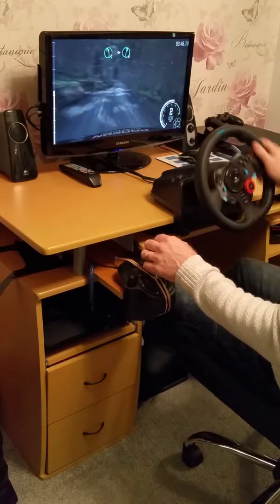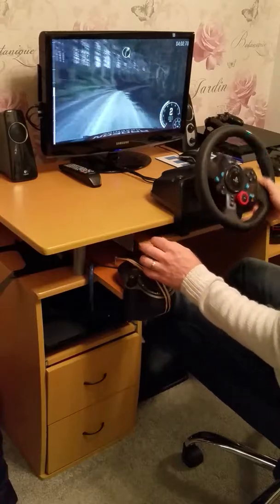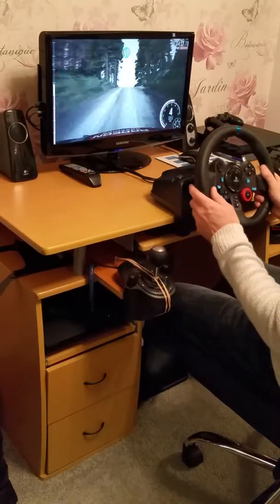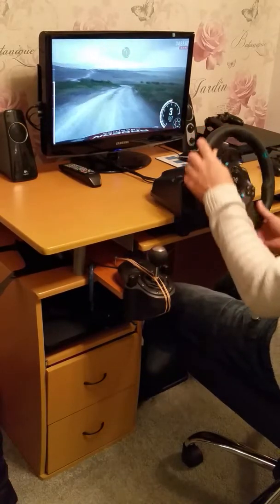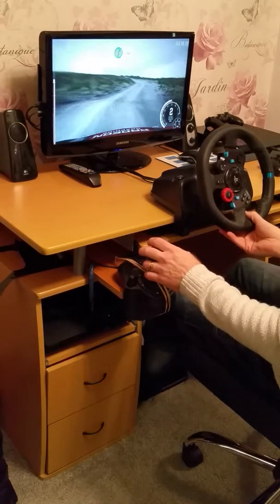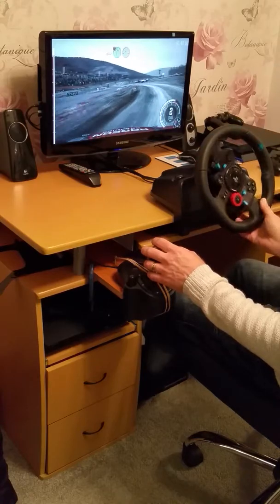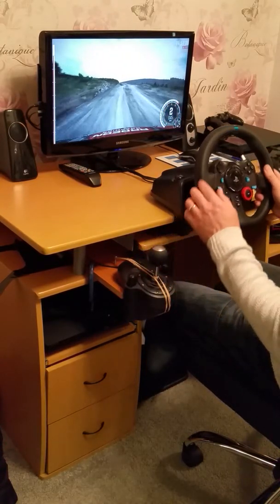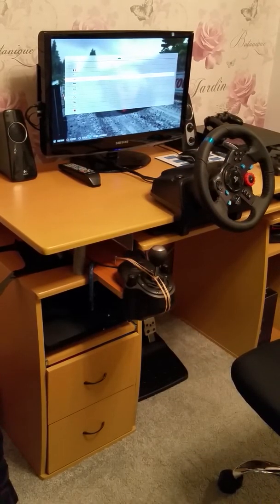Logitech G29/G920 (PS4/Xbox) sequential shifter mod using elastic bands! See for yourself......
This is just a quick video of the Sweet Lamb stage in Wales on Dirt Rally for the PS4. I have used rubber bands on my shifter to make a cheap alternative sequential gearbox. As you can see, I think it works quite well.